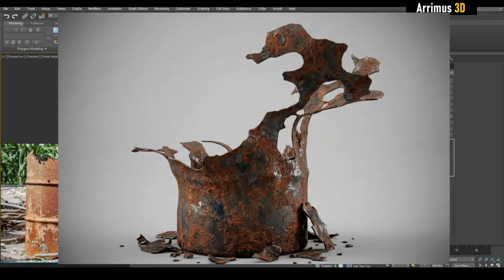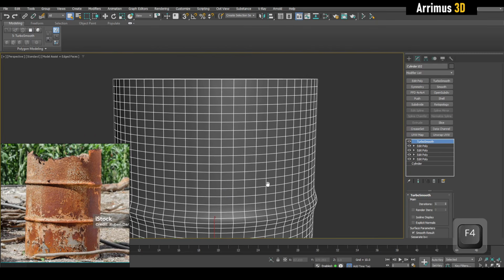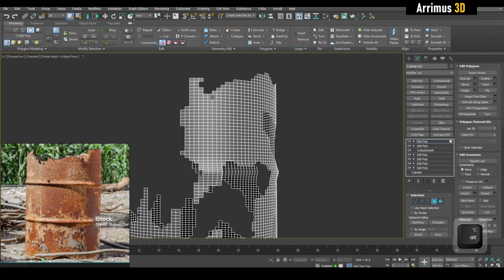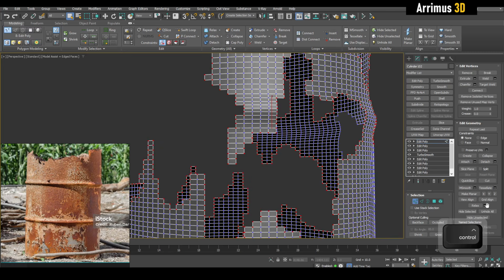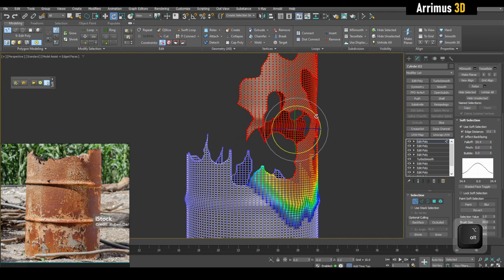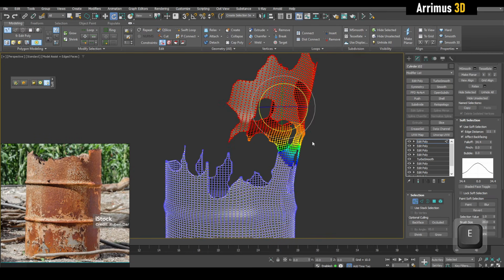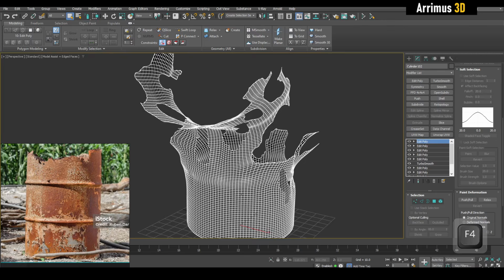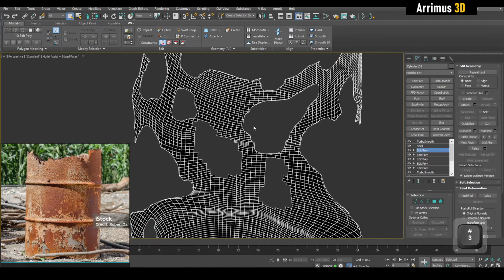Modeling an Exploded Metal Barrel